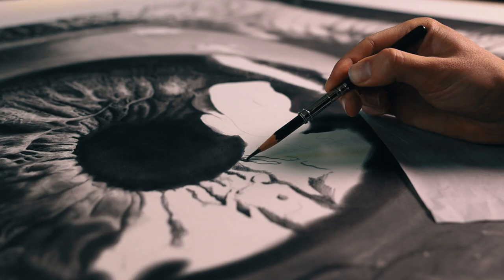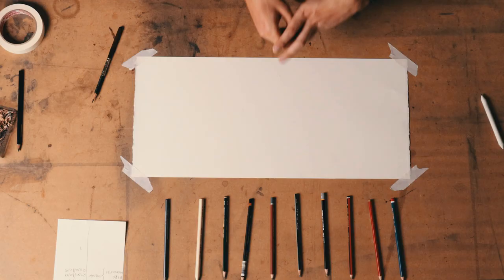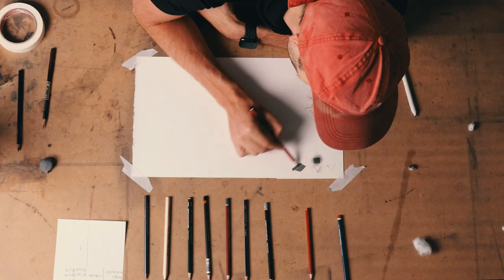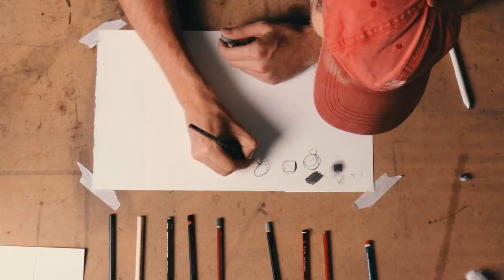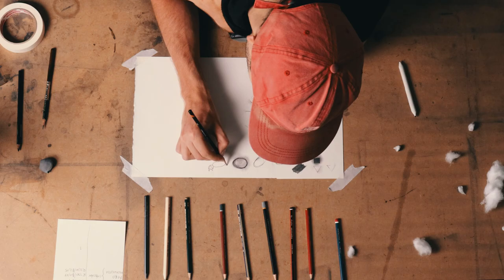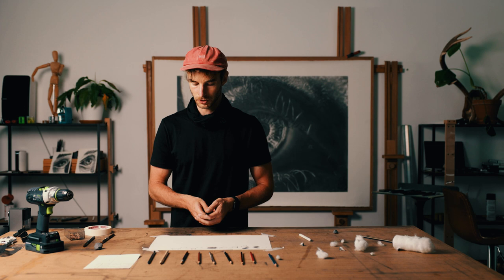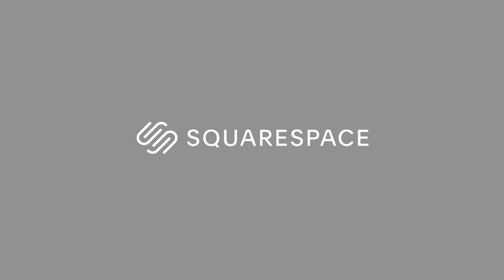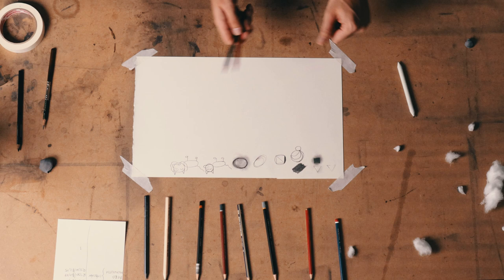Are expensive pencils worth it?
I often get asked what pencils I use and the role that plays in my practice. In this video I tested out a bunch of pencils, ranging from expensive to cheap. I hope it is helpful but it might not be what you think!